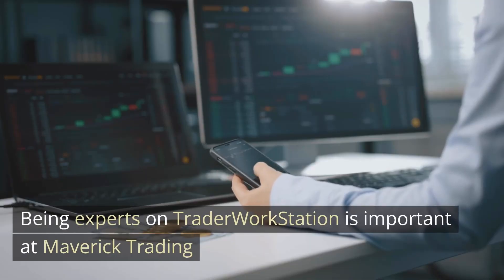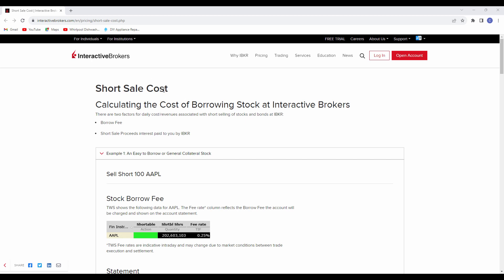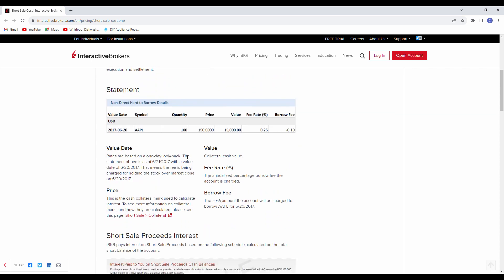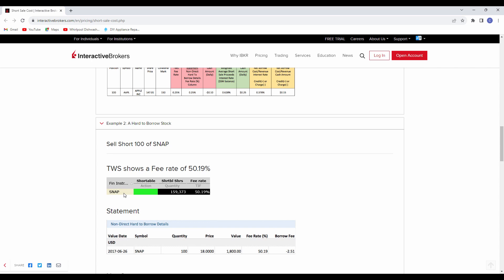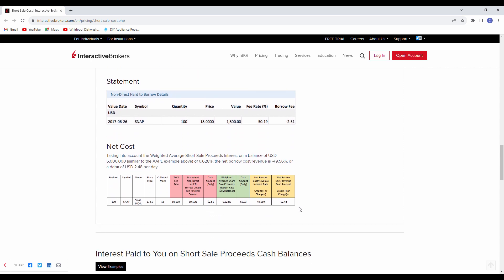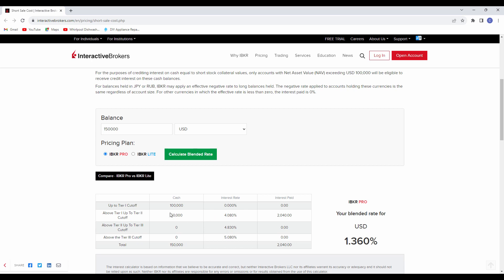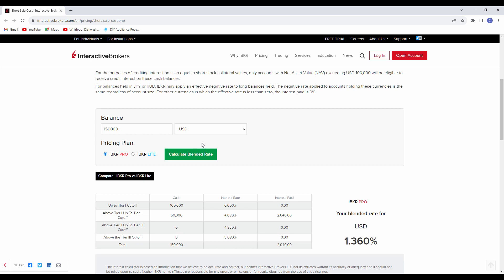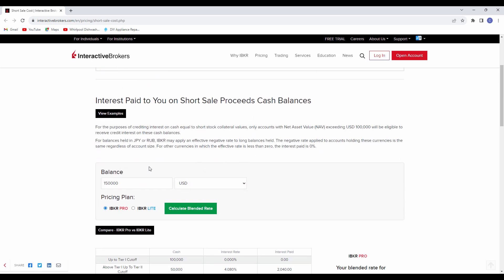Interactive Brokers Tutorial: How to Find Short Sale Cost & Income from IB Trader Workstation -TWS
Unlocking Short Sale Profits: Unveiling Cost and Income Secrets on IB Trader Workstation!

📈 Ready to supercharge your trading gains? Discover the thrilling world of short selling with our latest tutorial! 🚀 Whether you're a trading pro or a curious newbie, this video is your golden ticket to maximizing profits.

🔍 Dive into the basics of short selling.
💰 Calculate costs and potential income effortlessly.

Get ready to seize opportunities and dodge pitfalls. Don't miss out – watch now and step up your trading game! 💥📈📉